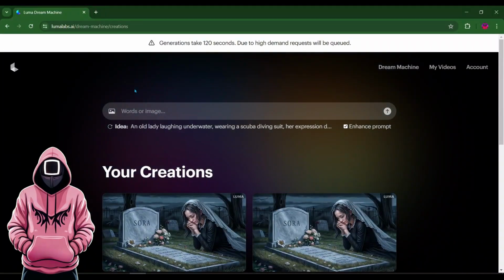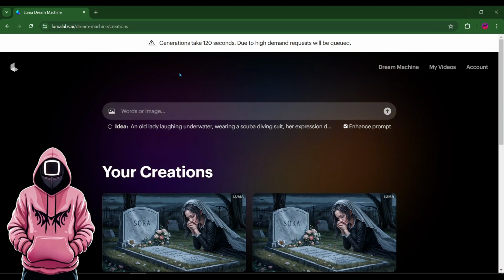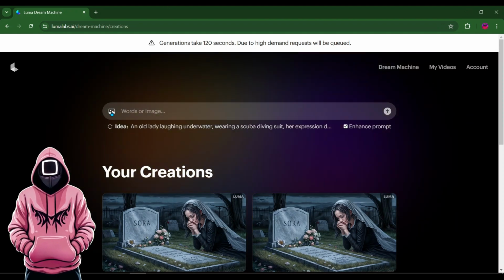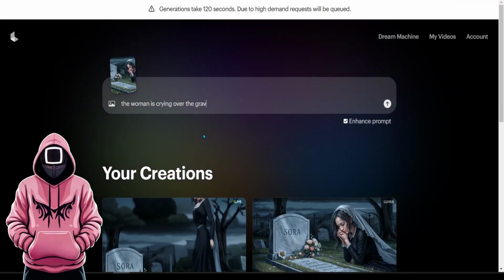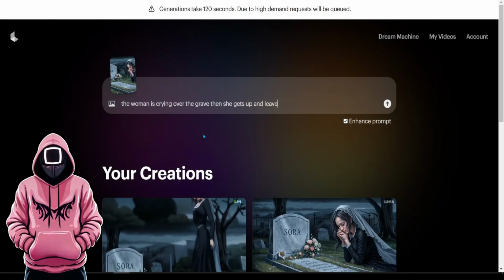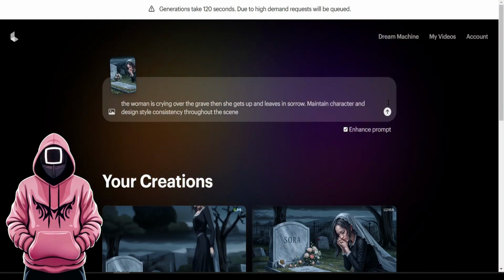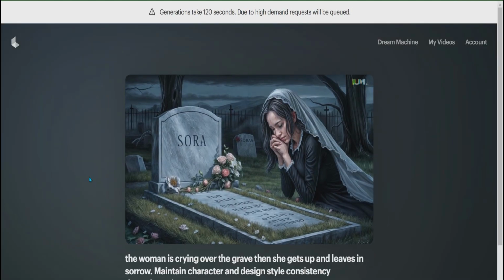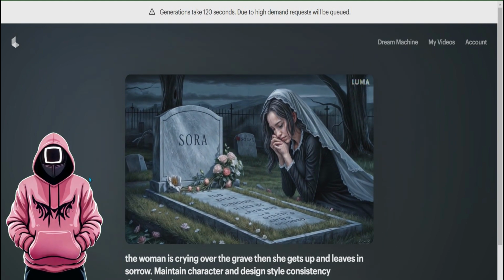Luma Dream Machine: The Best AI Video Model Arrived & It's FREE!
The ultimate AI video generator has landed. Is it the end of Sora? I think so, since it's available to use immediately and for free!

Luma labs has unleashed Dream Machine! This new era of AI Filmaking is 100% here!

Timestamps:
00:00 Introduction
00:17 Examples
00:53 Luma Dream Machine
01:18 Prompting Together
01:37 Results